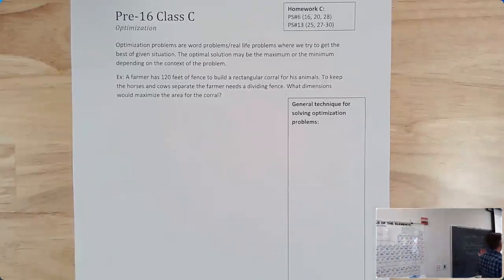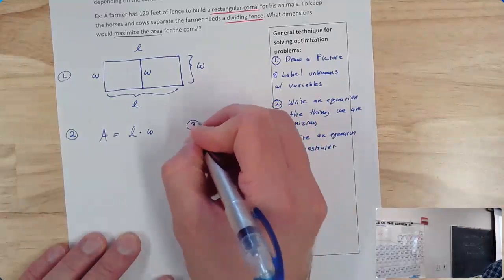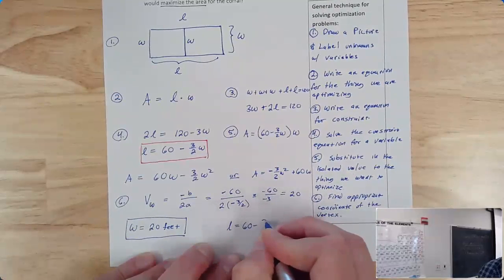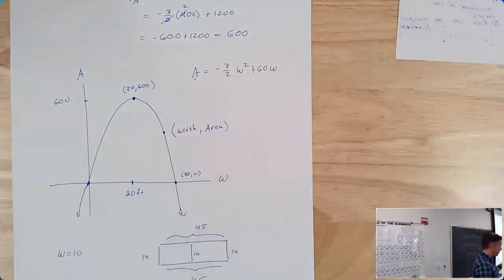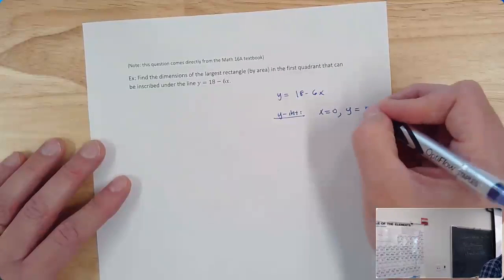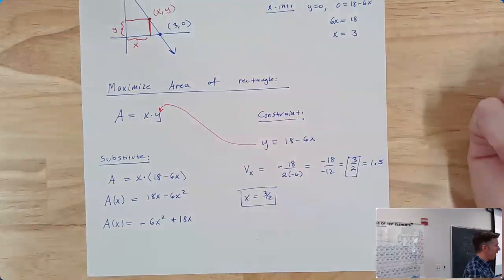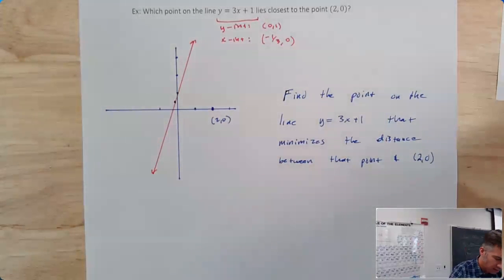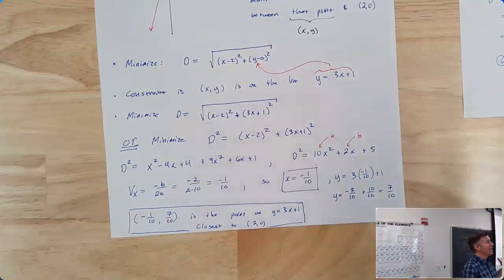Pre16 Class C (Optimization)